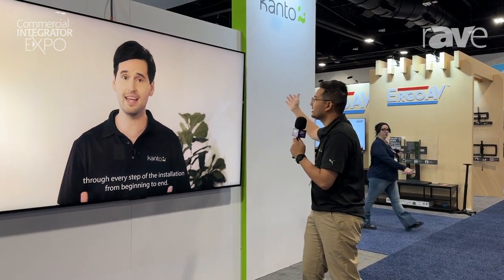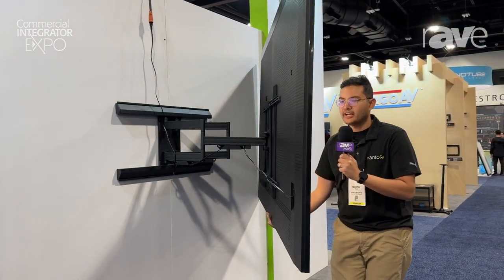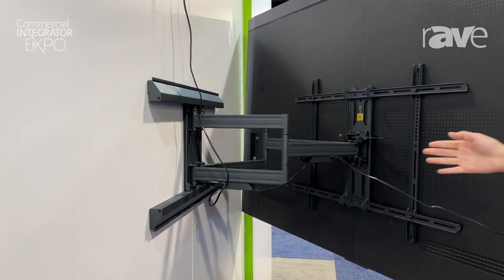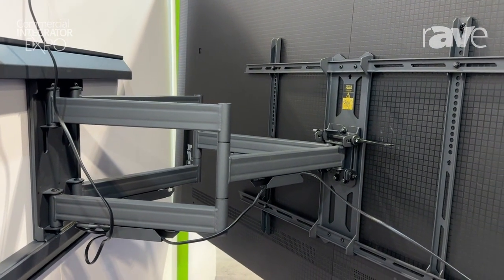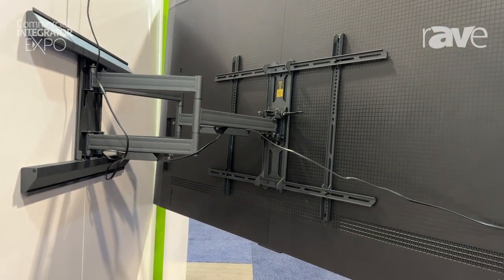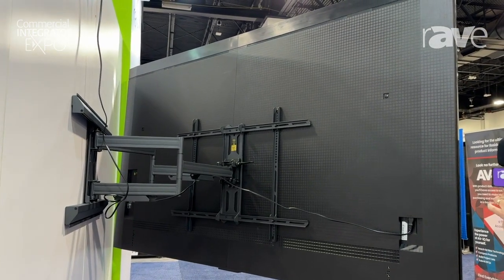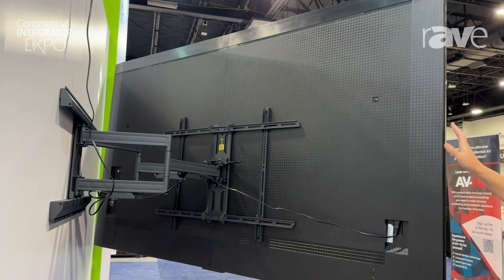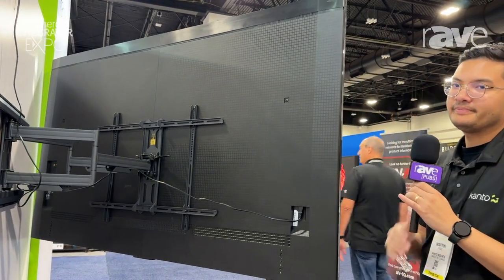Commercial Integrator Expo 2024: Kanto Mounts Highlights PMX800 Full Motion TV Mount For Large TVs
Check out the latest from Commercial Integrator Expo 2024, a destination for professionals in the commercial integration space. The show features the latest advancements in audio, video, control systems, digital signage and more. rAVe [PUBS] is here to capture all the action, bringing you comprehensive coverage from the show floor.

Learn more and see all of our Commerical Integrator Expo 2024 trade show coverage at our dedicated CIX microsite